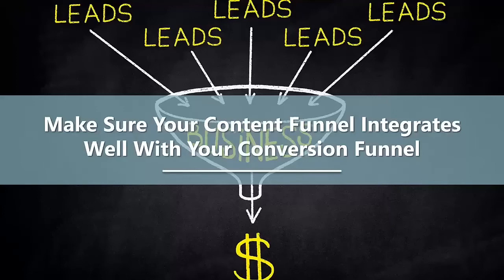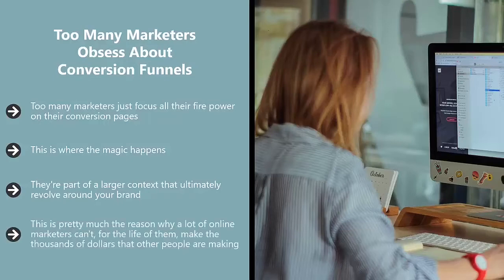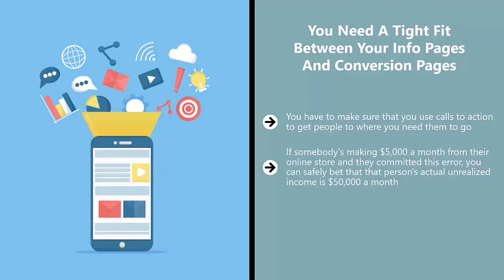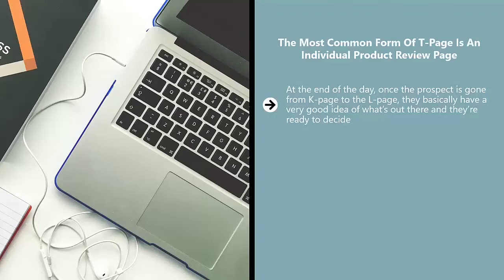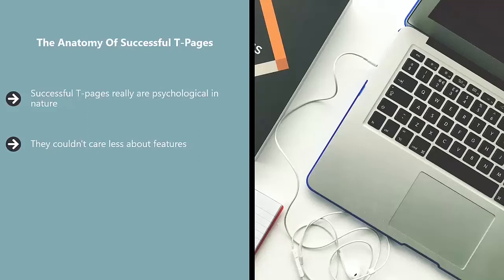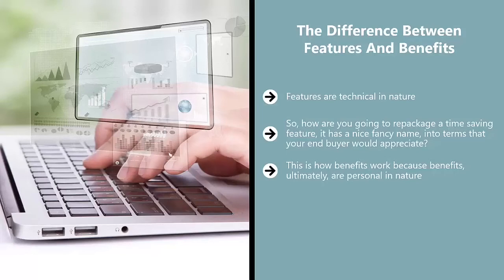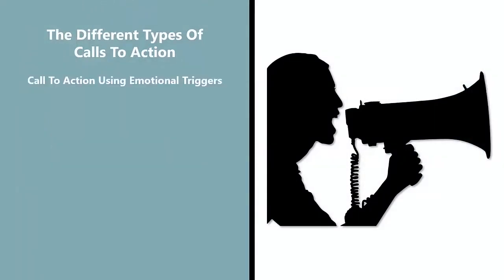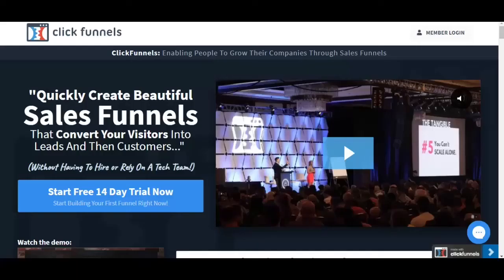Simple Digital Marketing Strategies That Will Grow Your Online Sales